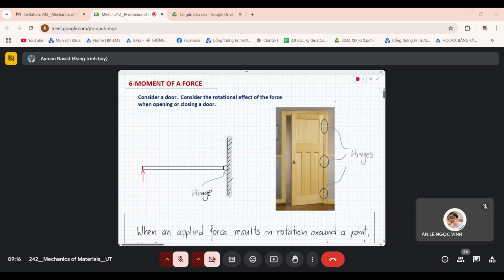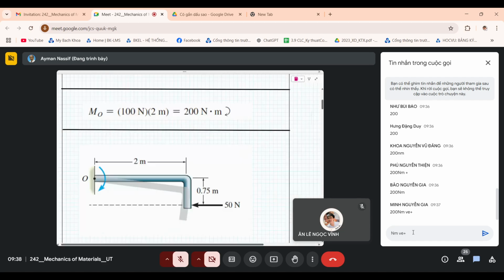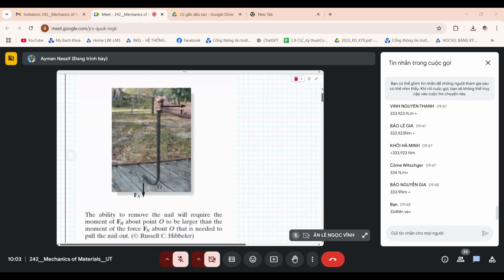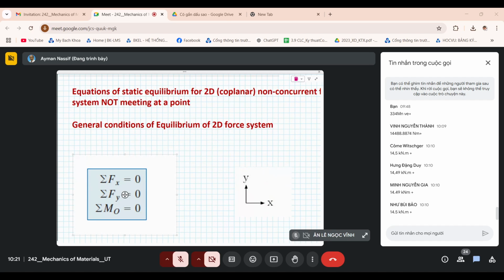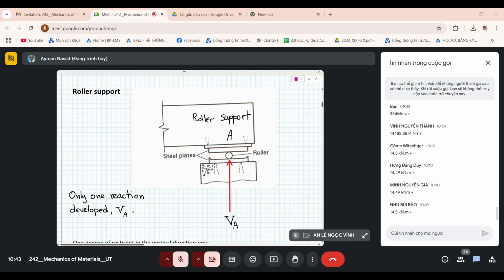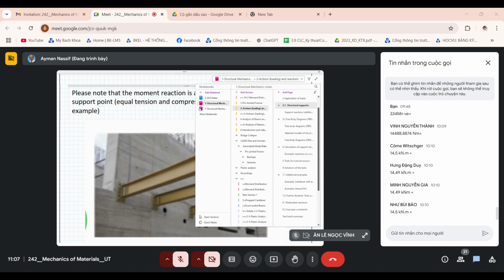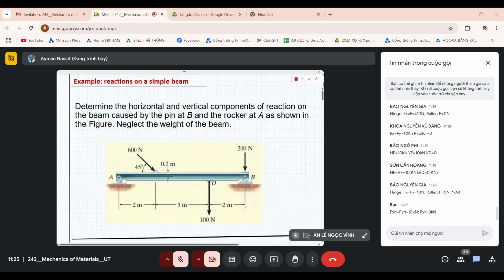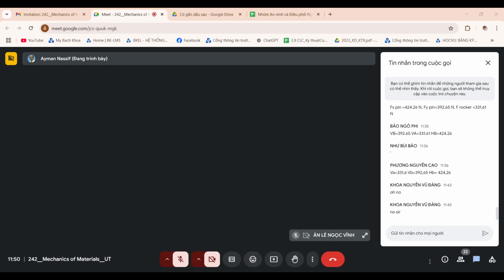Blended Strength of Materials HCMUT 2/7/2025